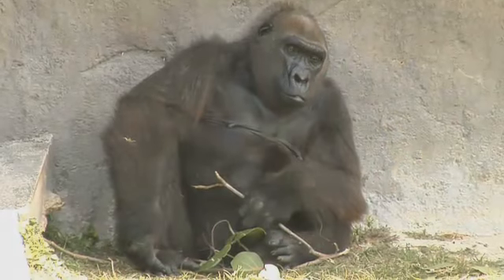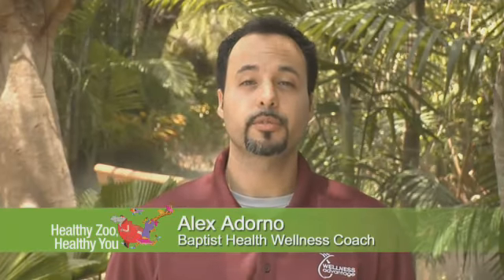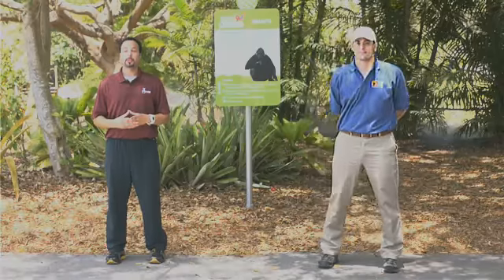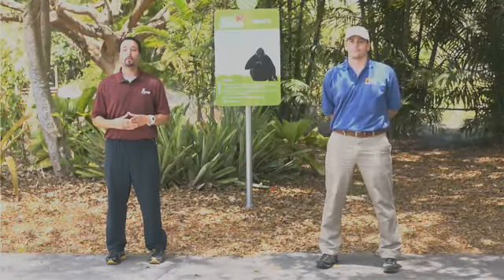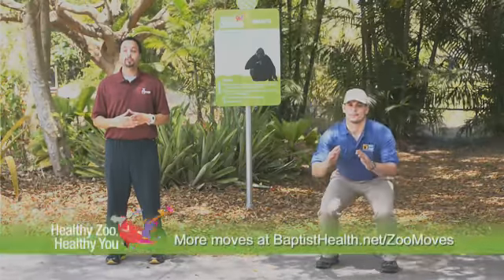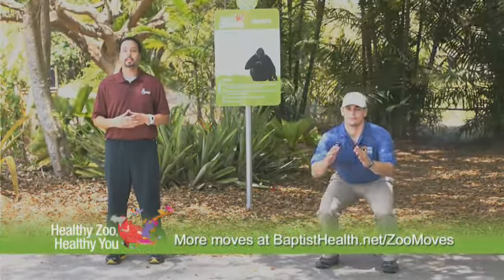Zoo Moves: Squats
West Kendall Baptist Hospital and Zoo Miami partnered to bring you these Zoo Moves as a part of the Healthy Zoo, Healthy You initiative. Mimic the gorilla, get in shape and have fun doing so.

[Transcript]

[Squats]

[Healthy Zoo, Healthy You]

[West Kendall Baptist Hospital]

[Men demonstrating exercise]

[Gorilla eating]

[Alex Adorno]

[Baptist Health Wellness Coach]

[Alex Adorno, Baptist Health Wellness Coach]
Gorillas spend a lot of time squatting in their natural habitat. Squats work all the major muscles of the legs and tighten the abs. Stand with your feet shoulder width apart, keeping your back straight, head forward. Lower your body until to reach a seated position. Slowly return to start. Repeat 10 times.

[More moves at BatistHealth.net/ZooMoves]

[End Transcript]